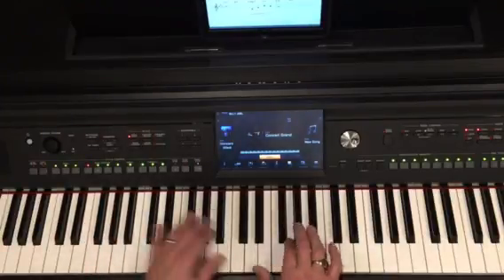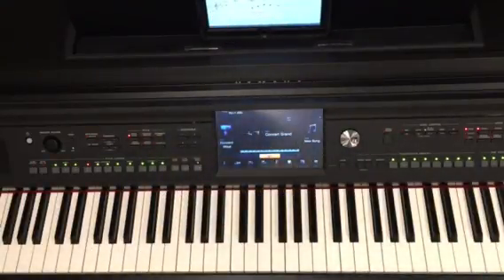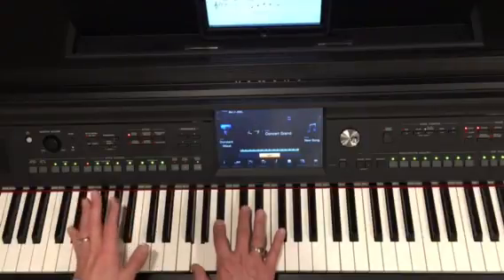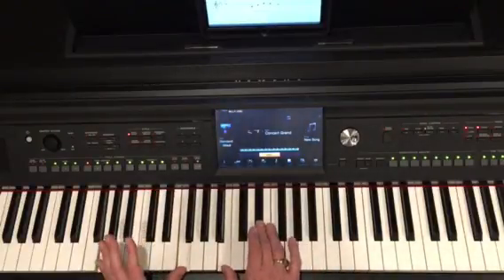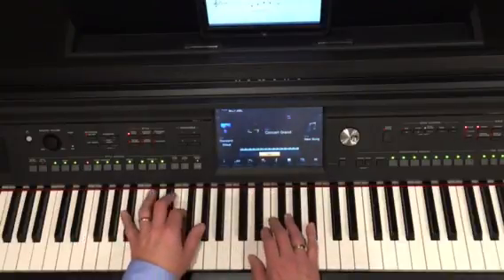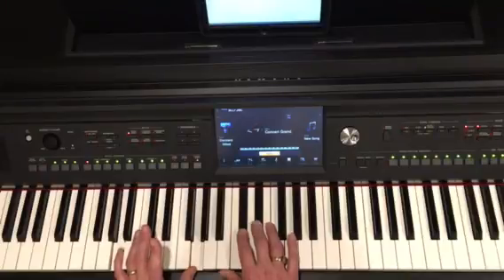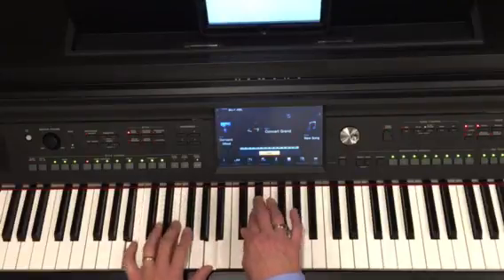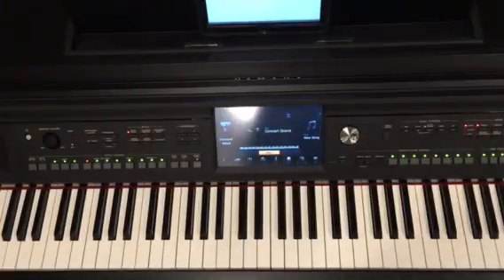How to Play When I Fall In Love with 7th chords (2.7)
This video will teach you how to play "When I fall In Love" in OPEN POSITION with 7th chords.

Keep practicing!
Regards, Mark